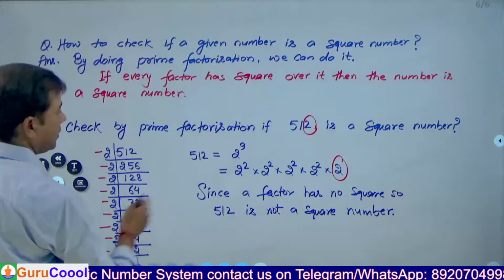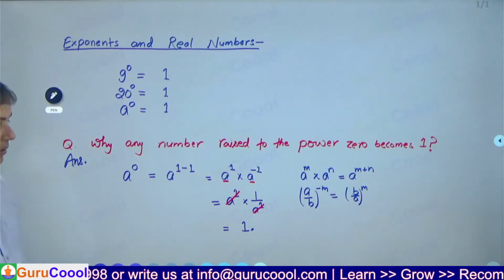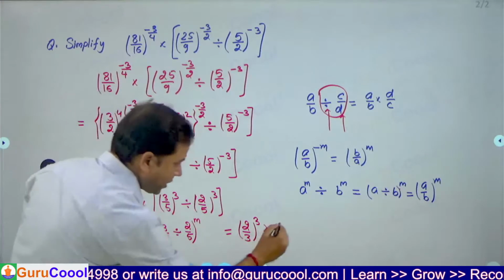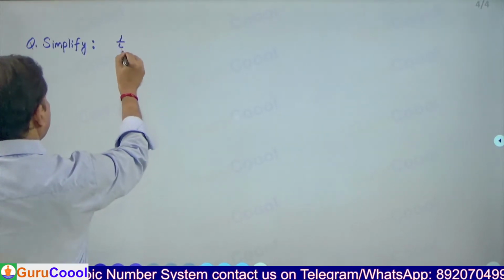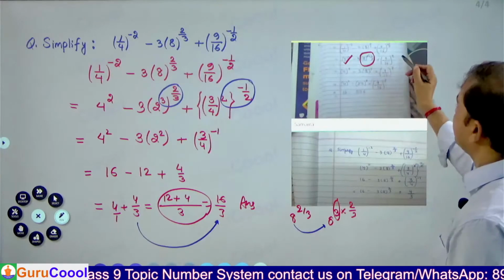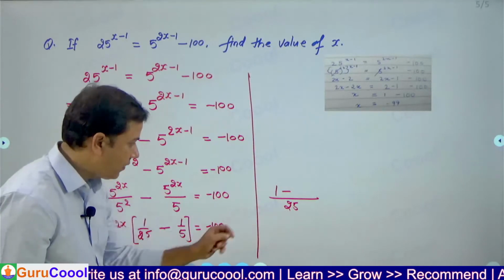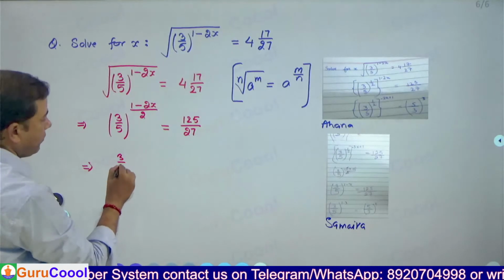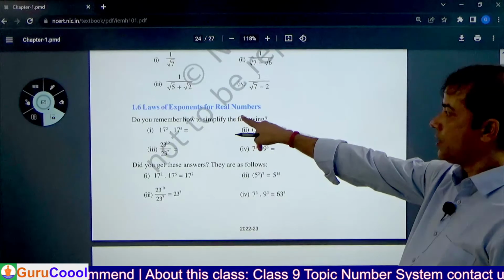Exponents and Real Numbers | Grade 9 CBSE & ICSE | R D Sharma Chapter 2 By Jitendra Sir